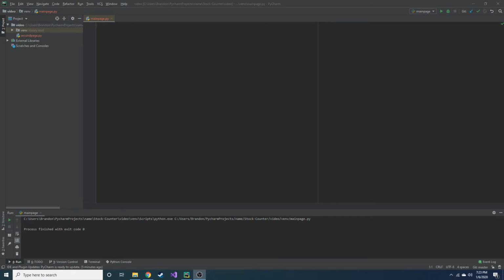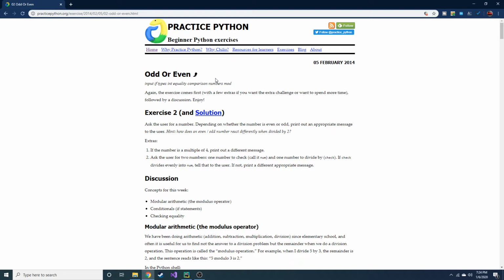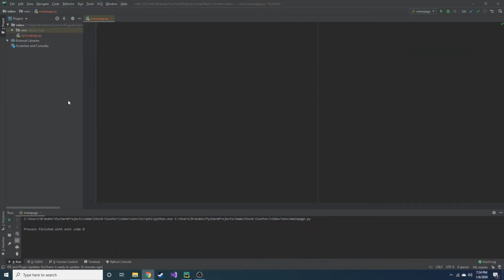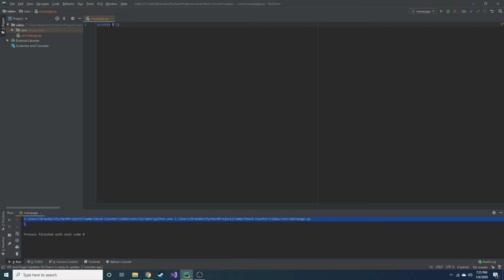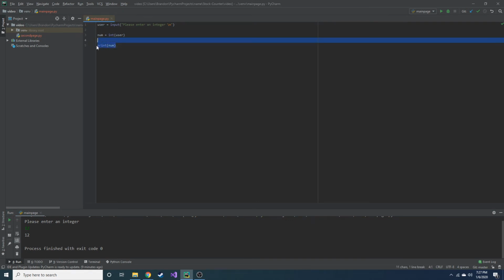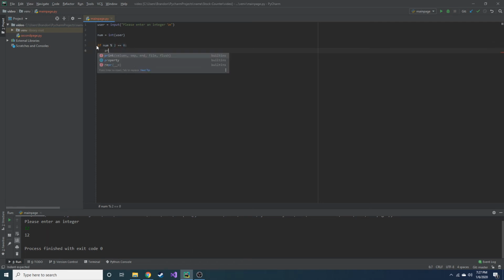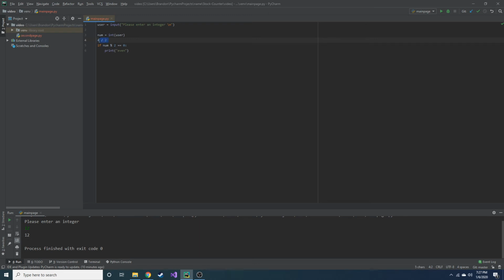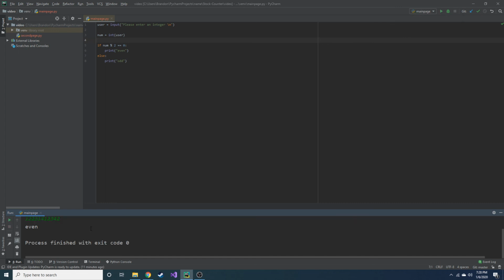Even or Odd Python Practice Problem Modulus Operator in Python